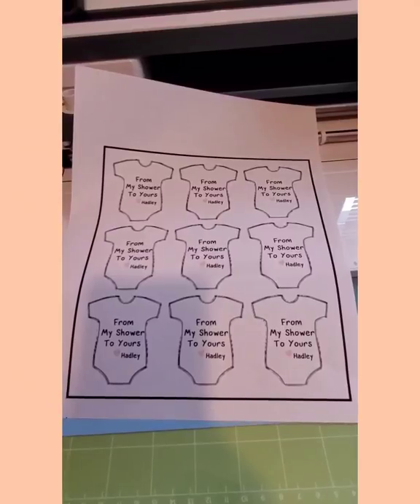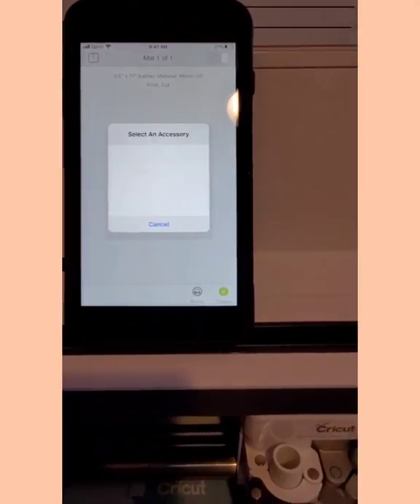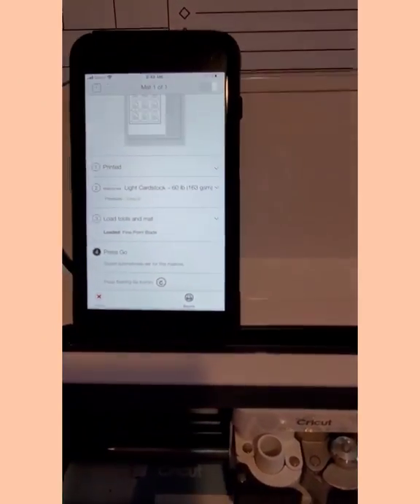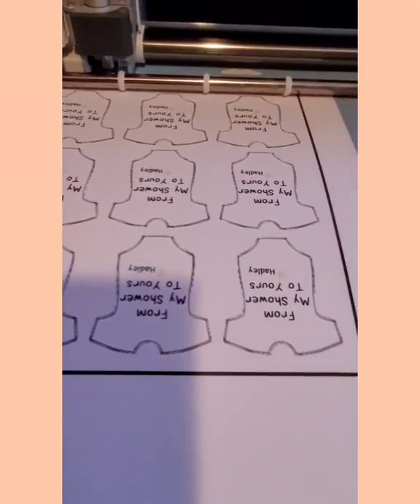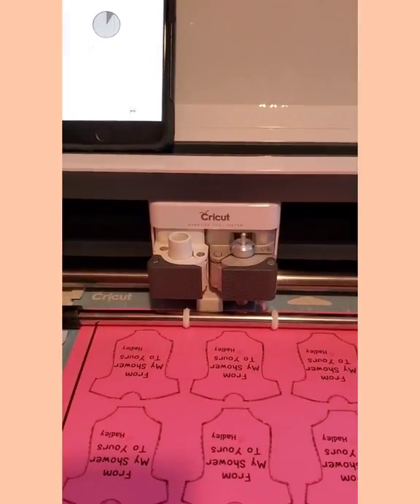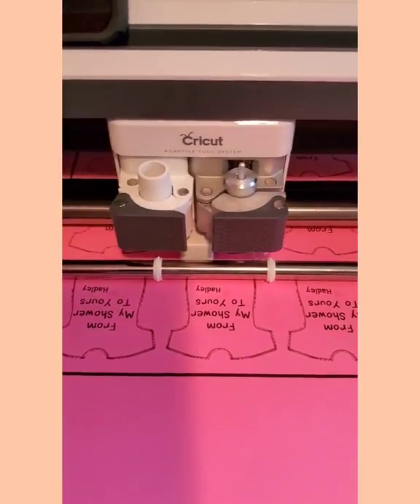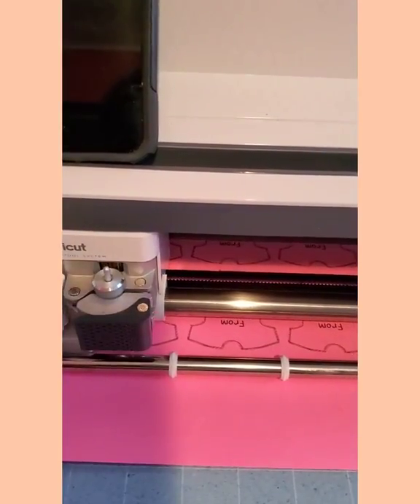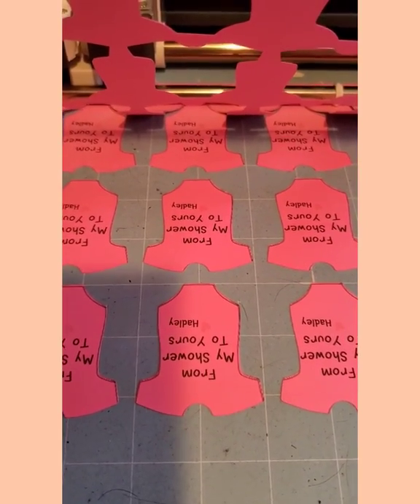Print and Cut using a COPIER to save Printer Ink - Cricut Maker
I used a copy machine at Office Max to copy my print and cut project to save Printer ink.  I used white cardstock as well as pink.  The Cricut Maker was able to find and cut the objects in the copies just as well as with the original from my HP printer.